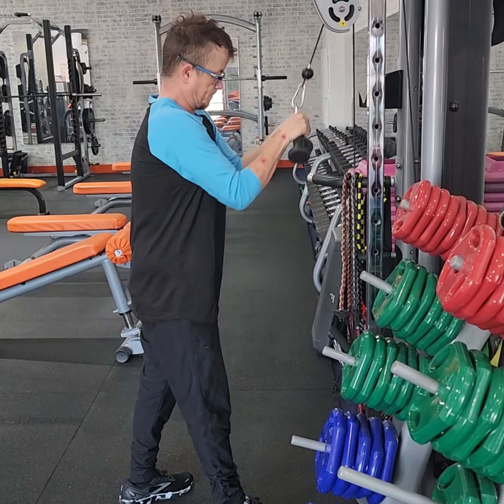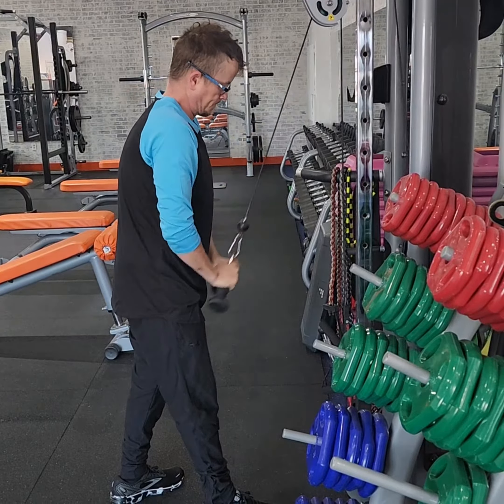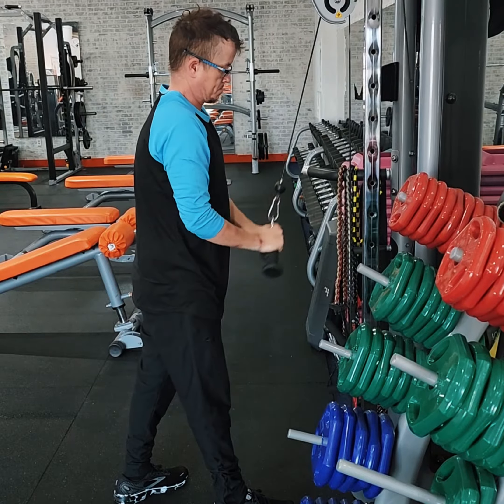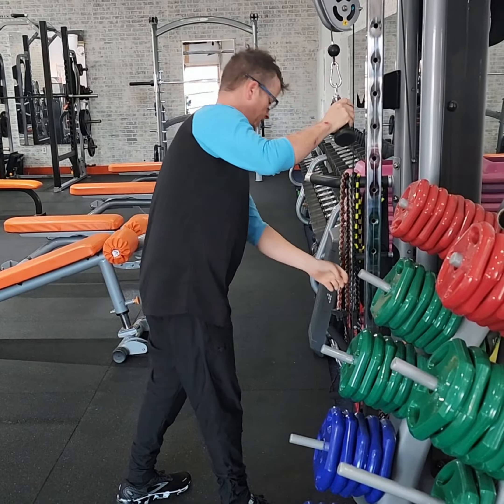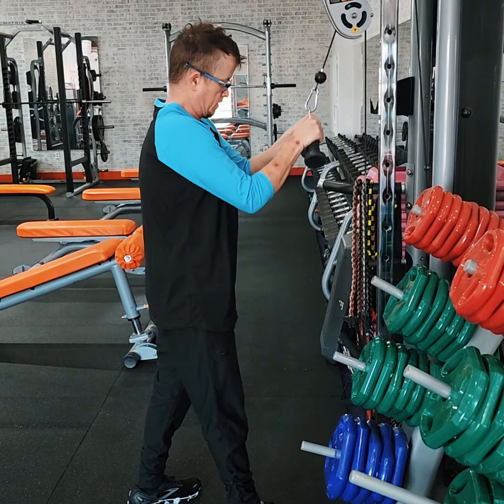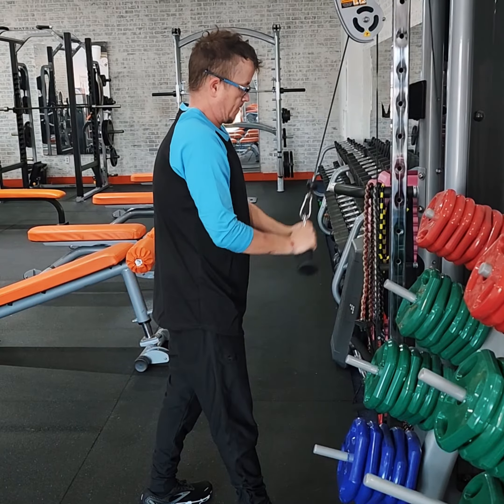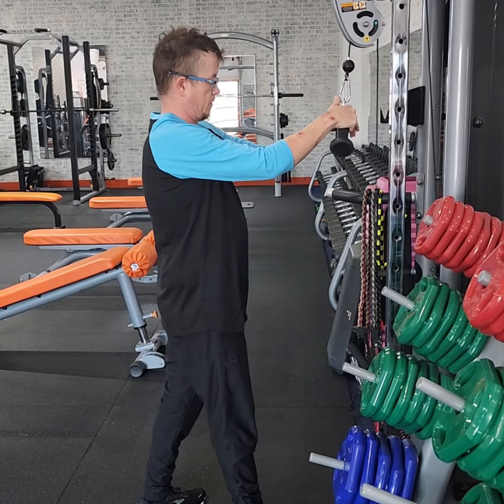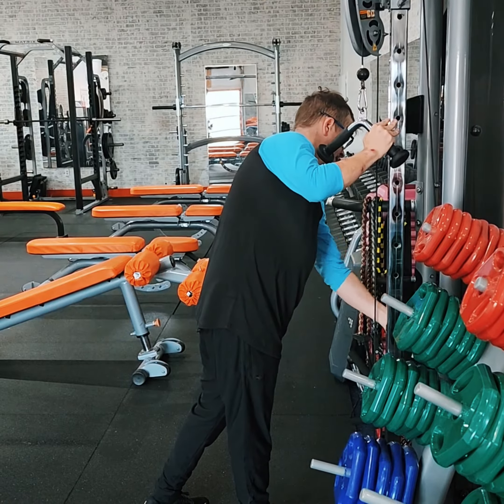youtubeshorts tiktok instagram instagram